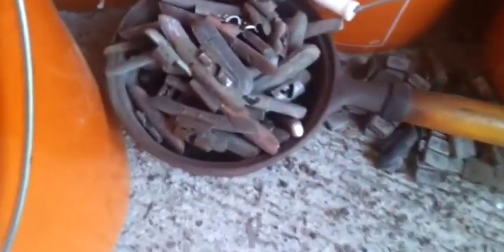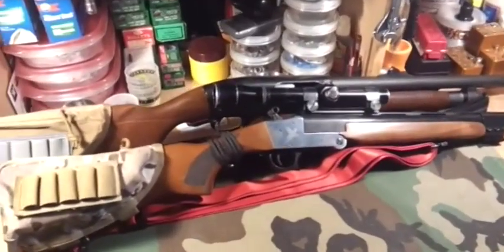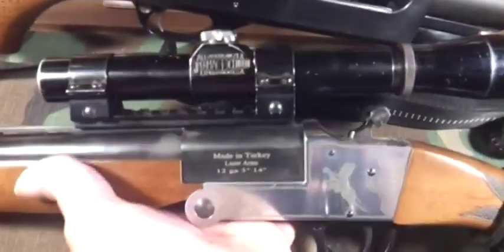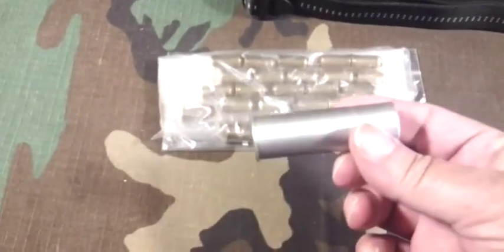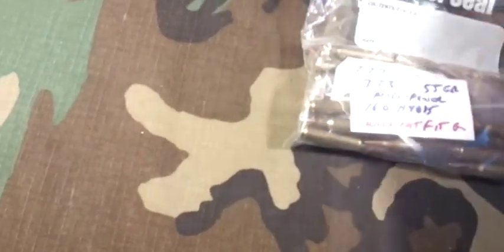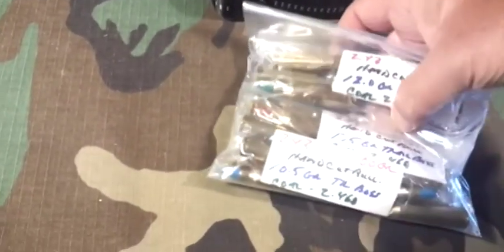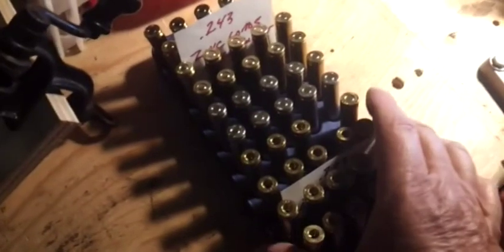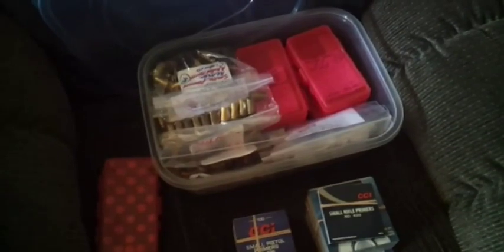223, 243, 303, 30-06, scopes, sling, smelting & weather.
Just like you, I have a bunch of projects on the go. This is the 2A stuff I've been working on. Best damn hobby on earth!

Hobbies Hobo

Website & Associated Media Are Just For FUN
May Not Be Effective On Roadrunners.

Mike

Page Updated, June, 2023